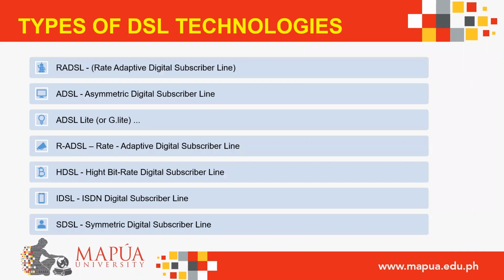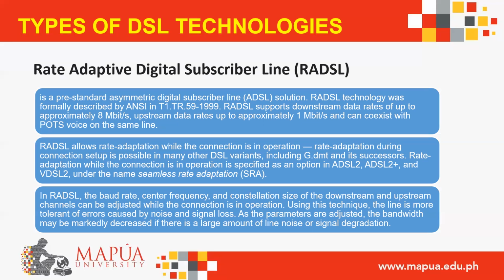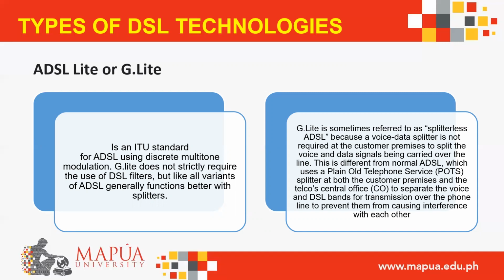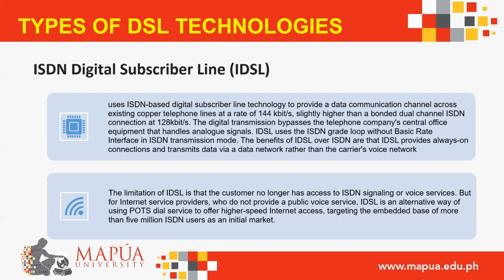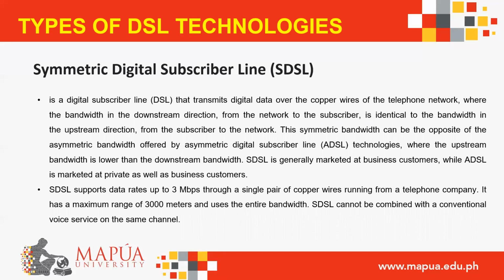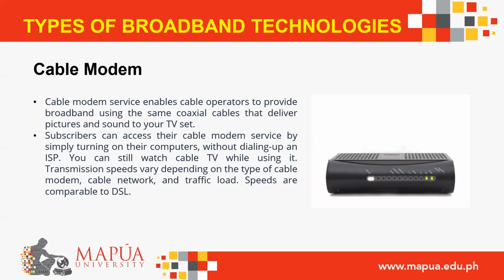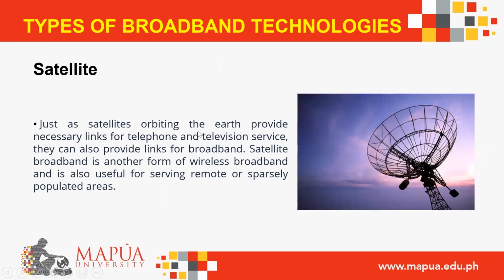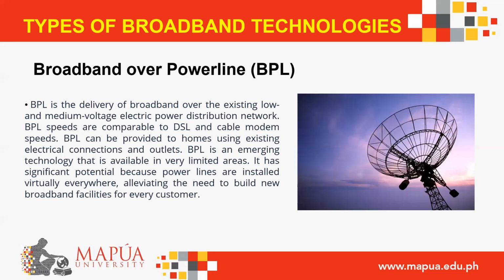Coursework 3 - Digital Subscriber Line